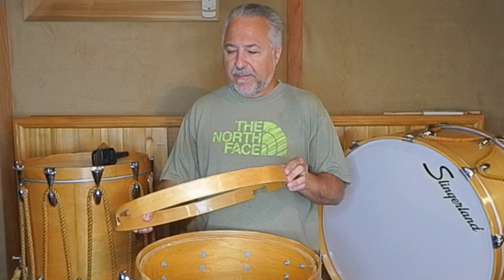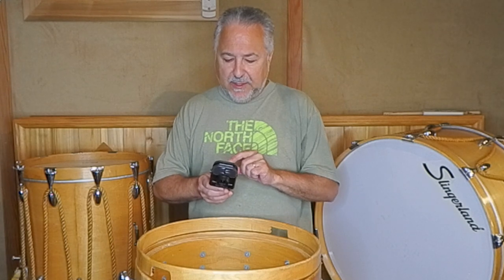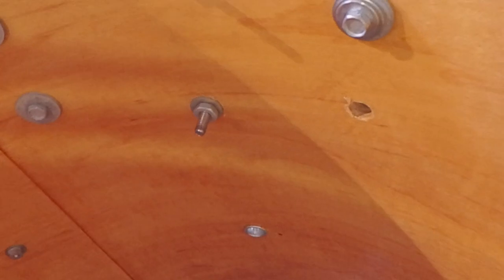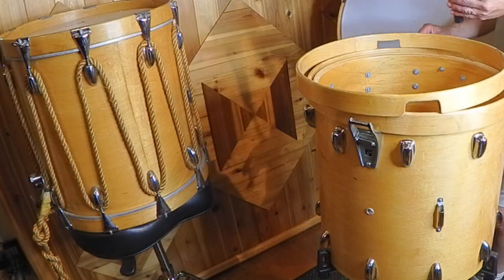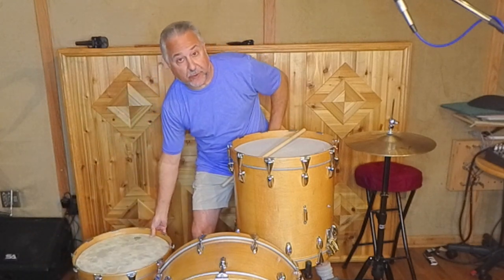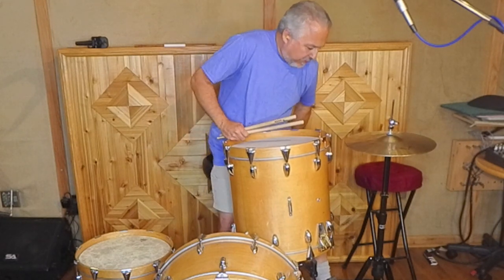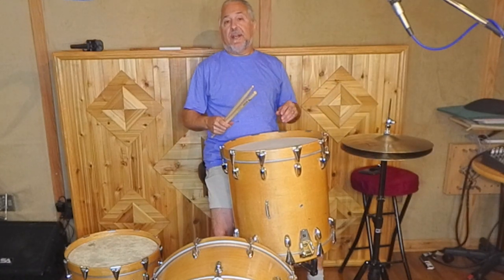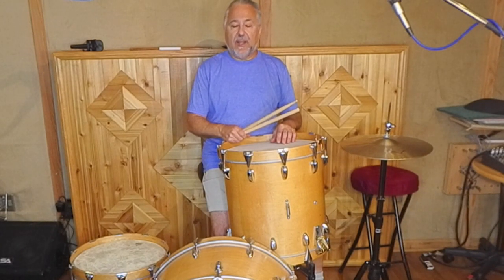Finding New Uses for Some Old Slingerland Marching Drums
Here is a video about repurposing some old Slingerland drums I recently acquired for a project I am working on. This is a trio of drums, 2 field drums and a bass drum that I bought for a specific purpose. I am making the 24" x 14" marching bass drum into a drum set drum. I wanted the drums to match in timbre, so it was important that they had the same shell structure and were from the same time period.
There are also two 16" x 16" field drums that I am modifying by changing the heads and snares as well. I also removed the internal mufflers since they tend to rattle.
I show you the drums and then play on the finished product.
If you want to skip straight to the playing here are the time stamps
0:00 Introduction
1:18 Internal view of the Field Drums
2:55 The finished Product
4:14 Field Drum Demo
5:01 Bass Drum Demo
5:55 Muffling
7:37 Demos with Splash Hi Hat
The sticks I am using are my Vic Firth Signature Hickory. They are 65 grams.
The Hi Hats are Sabian Artisan Vault 14".